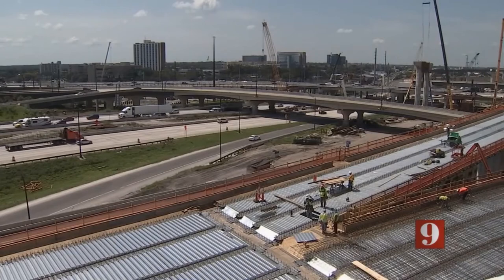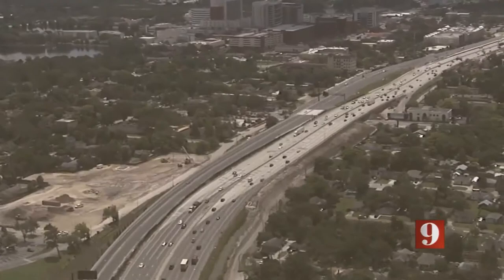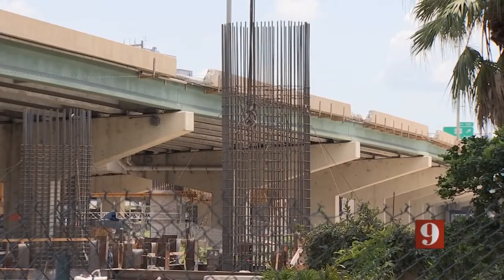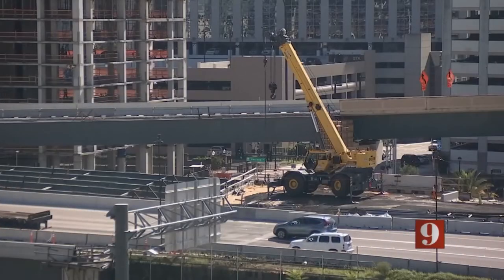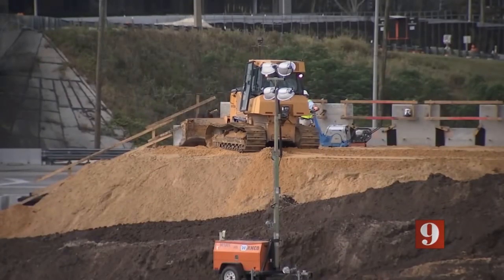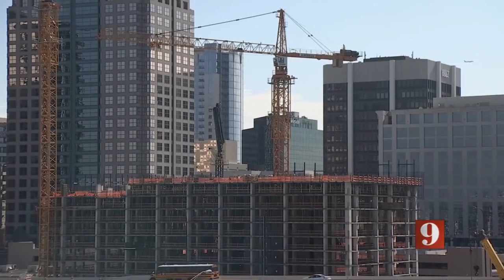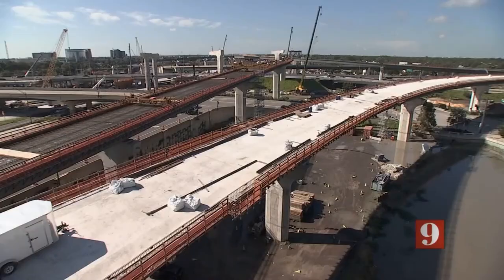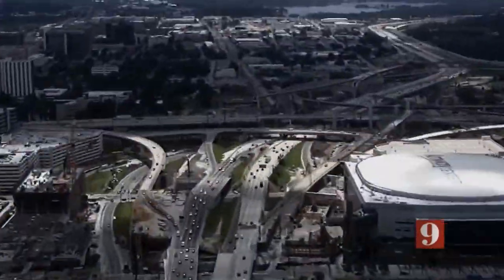I4 Ultimate Project Update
Did you miss Joe on WFTV Channel 9? Joseph F. Bert, CFP®, AIF® discusses the I4 Ultimate project with Greg Warmoth.

Joseph F. Bert, CFP®, AIF®, Founder of Certified Financial Group, Inc., has been in the financial planning profession since 1976. He is also President of Certified Advisory Corp. Joe is a Certified Financial PlannerTM practitioner and a member of the Financial Planning Association where he served as its President and Chairman.

As a graduate of the Accredited Investment Fiduciary™ program, Joe is specially trained in investment fiduciary responsibility and portfolio management. He is an investment advisor representative of Certified Advisory Corp, a Registered Investment Advisor with the Securities and Exchange Commission, and has served as an adjunct faculty member for the College for Financial Planning headquartered in Denver, CO.

In addition, Joe can be heard every Saturday on FM 96.5 WDBO at 9:00 a.m. hosting "On the Money".  As an experienced and knowledgeable financial planning practitioner, he has affectionately been referred to as the -Oracle of Orlando®- by his weekly listeners and currently appears regularly on the FOX affiliate in Orlando, Fox 35 WOFL.  In addition to hosting the nationally syndicated TV program, The American Investor, he has appeared on Hour Magazine with Gary Collins as well as regular appearances on the CBS affiliate in Tampa, Channel 13, and the ABC and NBC affiliates in Orlando, Channels 9 and 2. Joe's bi-weekly column has appeared in the Orlando Business Journal. He has been quoted in Orlando Magazine, the Orlando Business Journal, and The Wall Street Journal.

He was bestowed the Papal Order of Knight of St. Gregory the Great by the Vatican in 2008 in recognition for his service to the Church and the community.

Joe is married with three children and seven grandchildren.  He has also been an active member in the Central Florida community since 1975.

Joe's professional licenses include: Life and Health Insurance and Variable Annuities license with the State of Florida.

SEC registration does not constitute an endorsement of the firm. Certified Financial Planner Board of Standards Inc. owns the certification mark CFP®.

Visit the Company Website for Certified Financial Group, Inc to review the following information

-States where are our various member firms are registered in to offer Securities.

-Web Disclosures

-Business Continuity Plan

-Privacy Statement